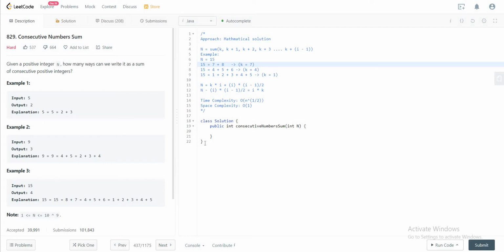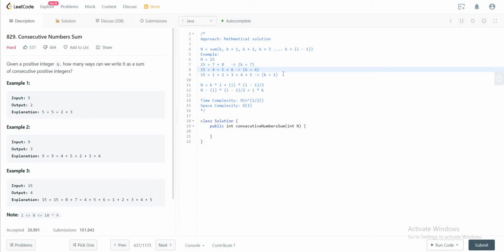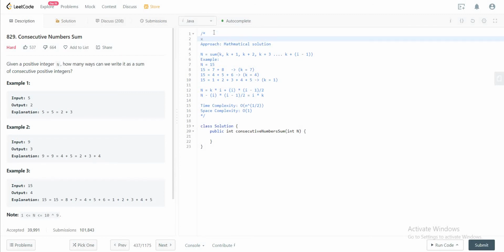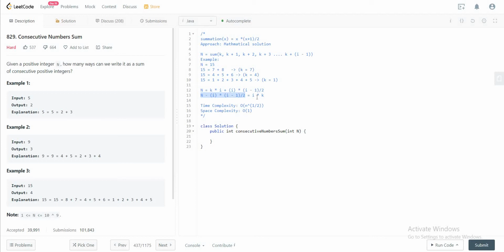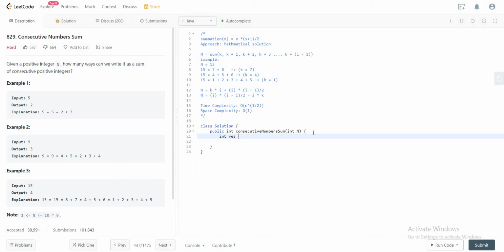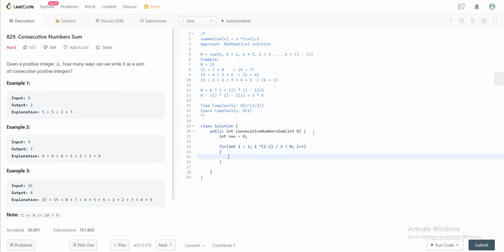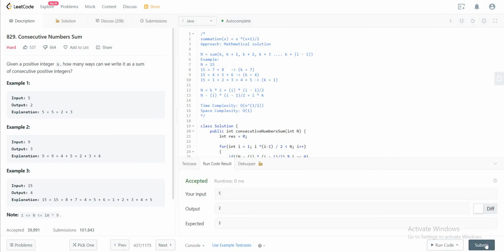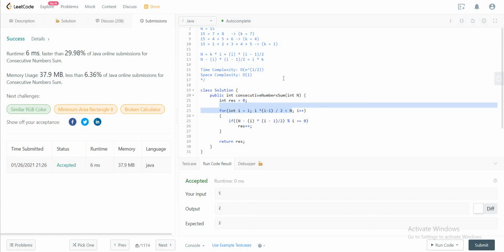829. Consecutive Numbers Sum (LeetCode)